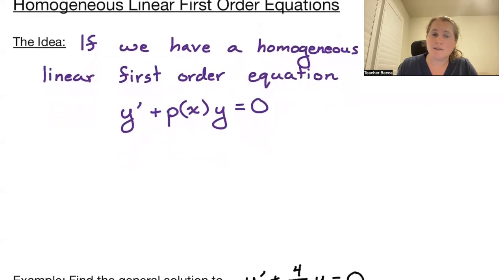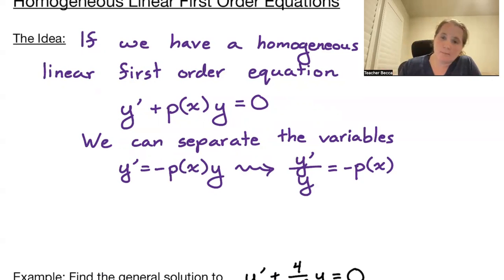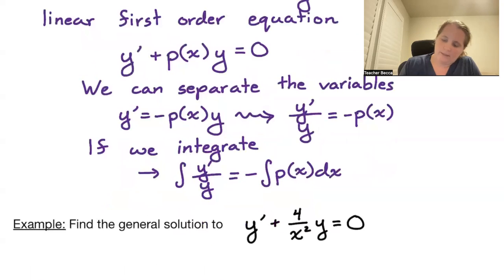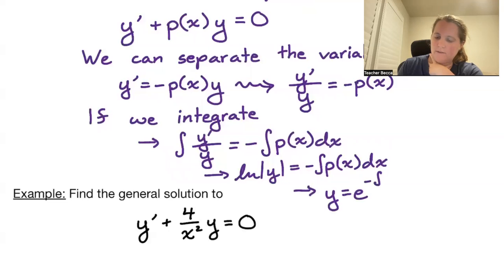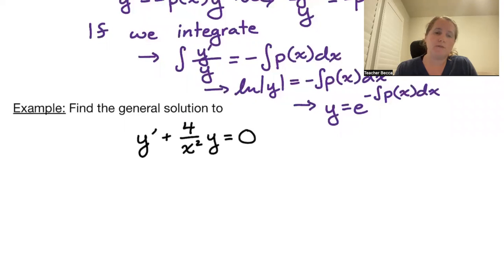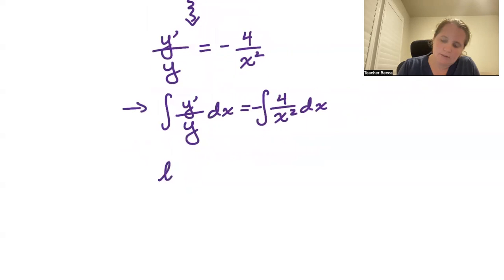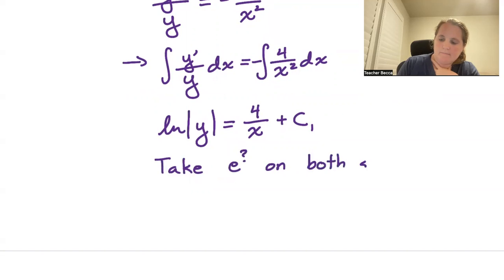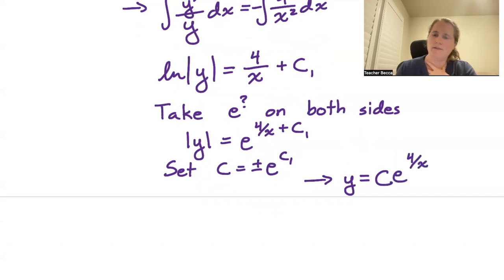Calculus 2, Intro to DiffEQ, part 6: Homogeneous Linear First Order Equations